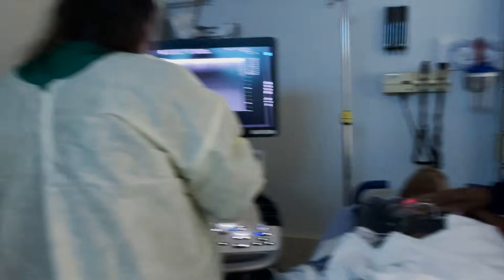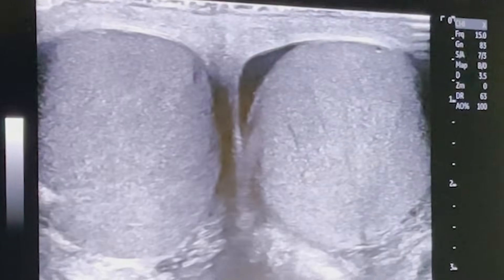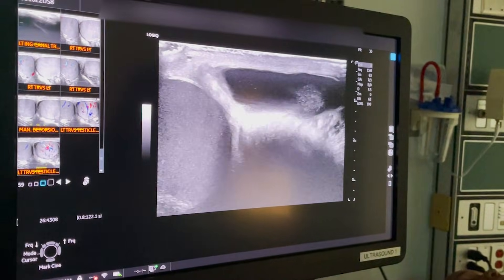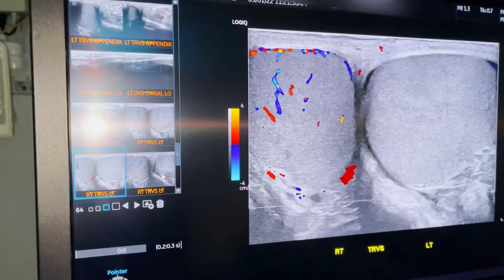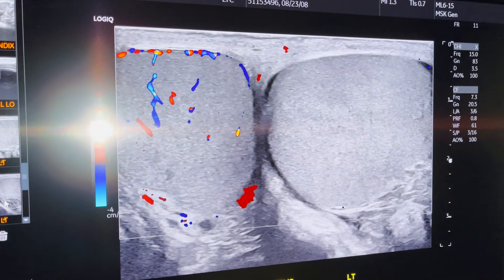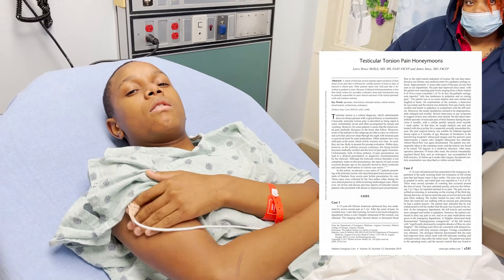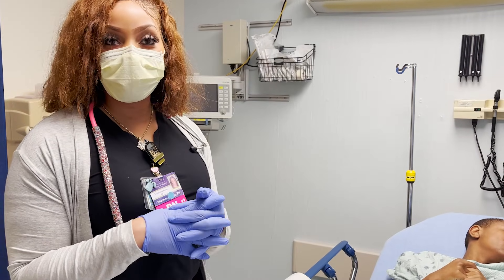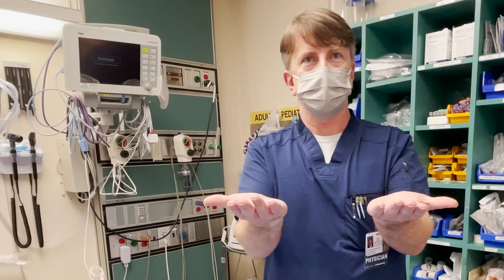We Saved His Dying Testicle in 10 Seconds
In this video we demonstrate and discuss the importance of attempting manual detorsion of testicular torsions.  Our hope is that this video encourages healthcare providers around the world to be more confident in their abilities and to understand the importance of quickly reducing testicular torsions before transferring for definitive care.